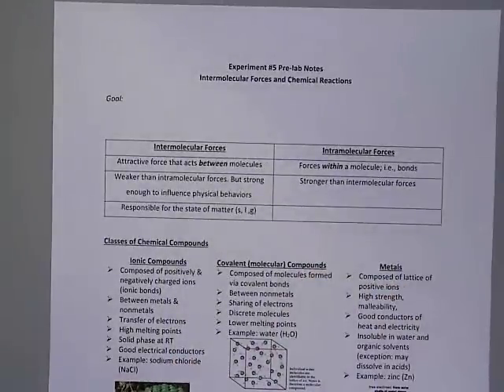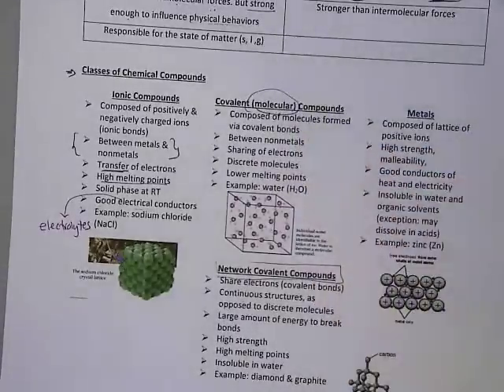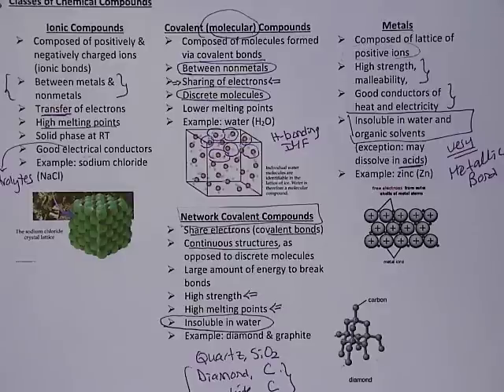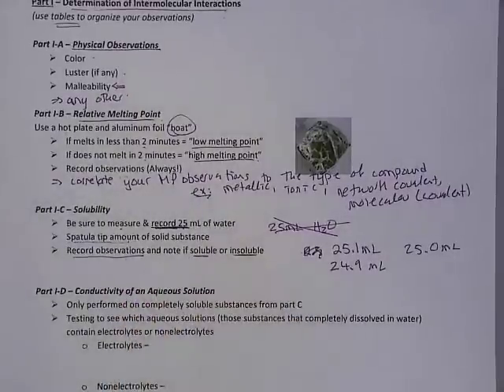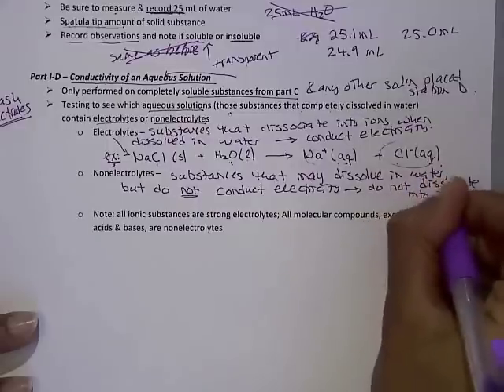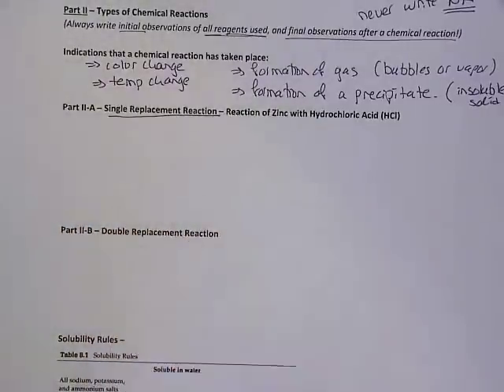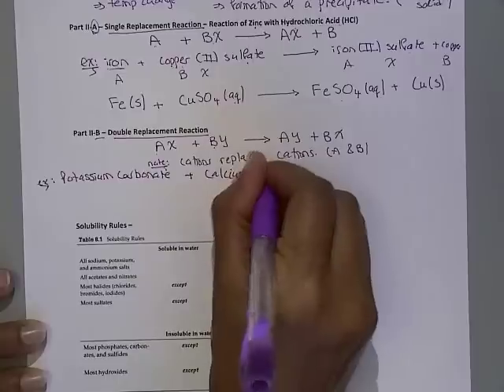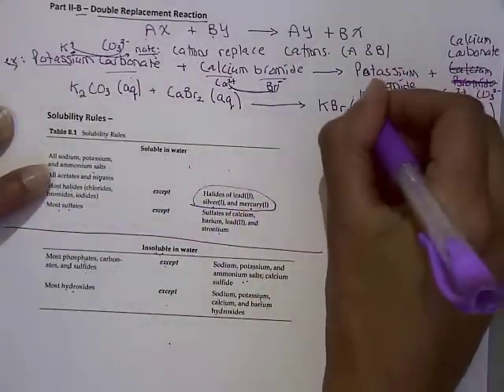Fall 2018 CHEM111 Experiment #5 Pre Lab Lecture Video